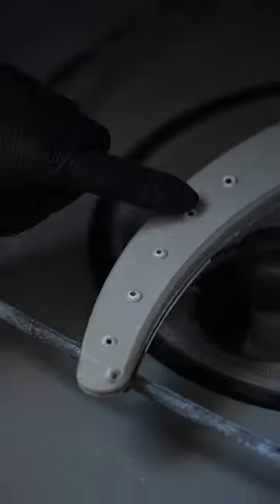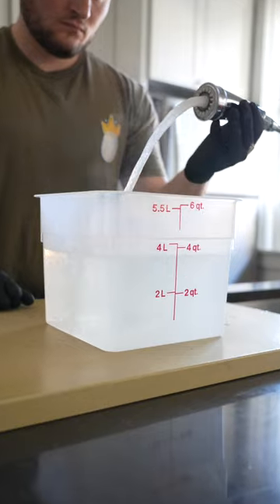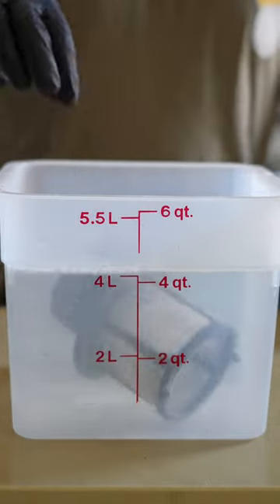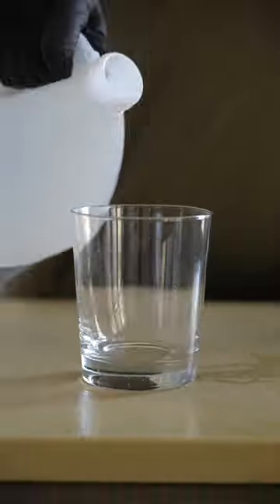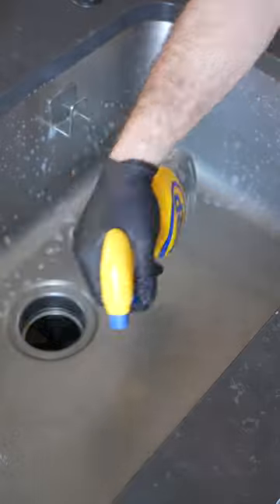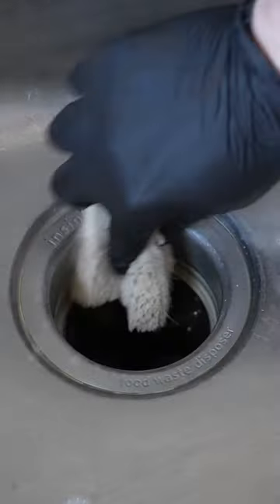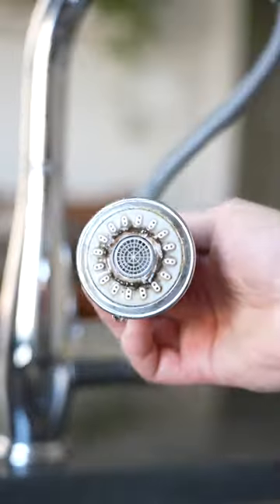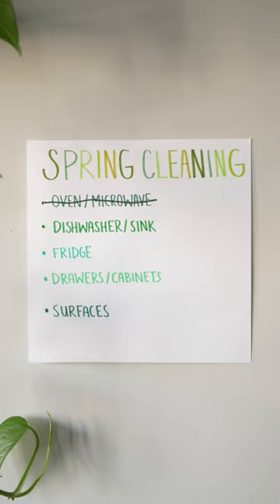EASY Dishwasher Deep Clean! | Spring Cleaning Tips